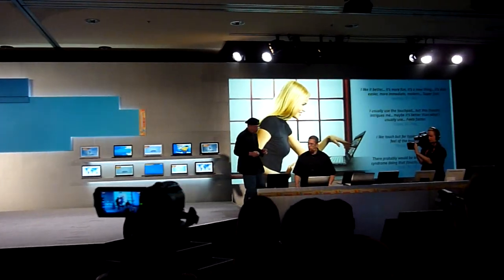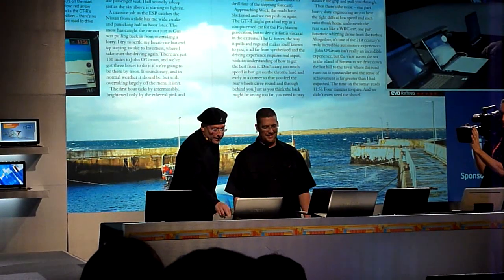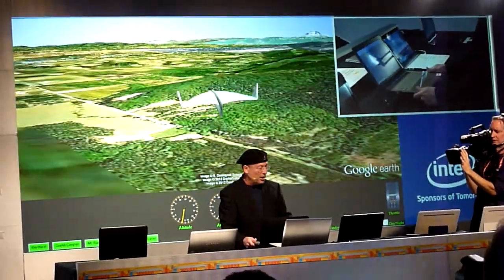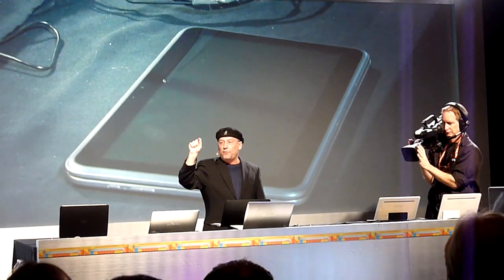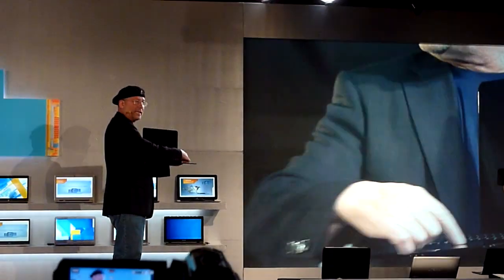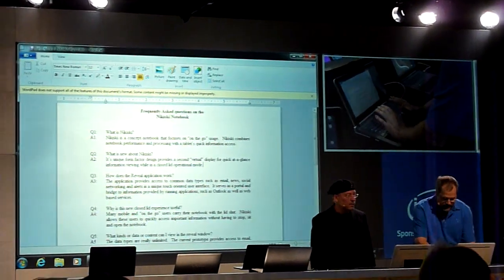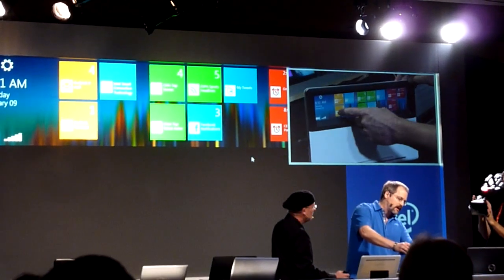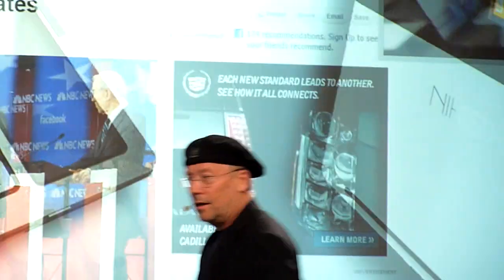Windows 8 Demo with Touch and Nikiski Seethrough Notebook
- Recorded at the CES 2012